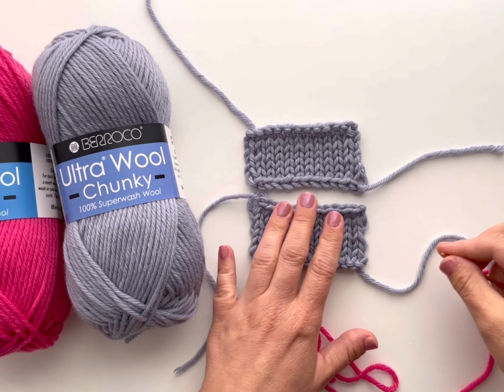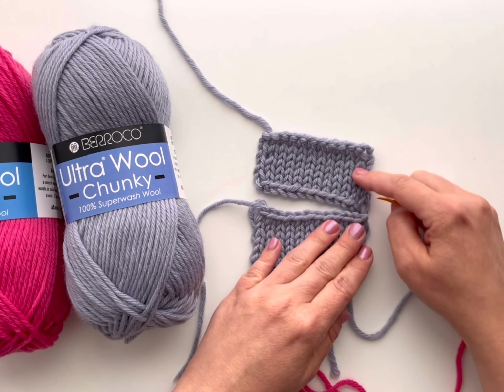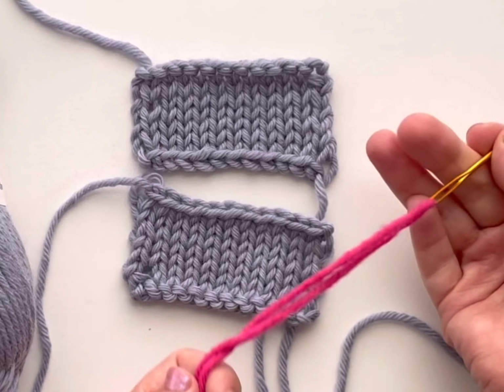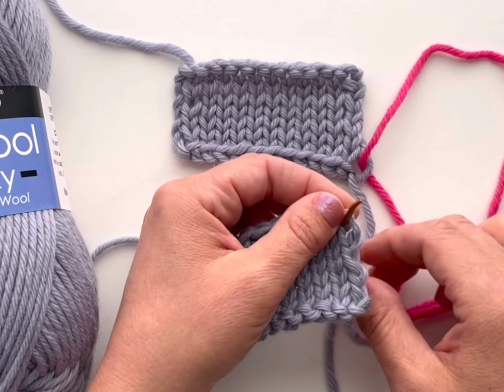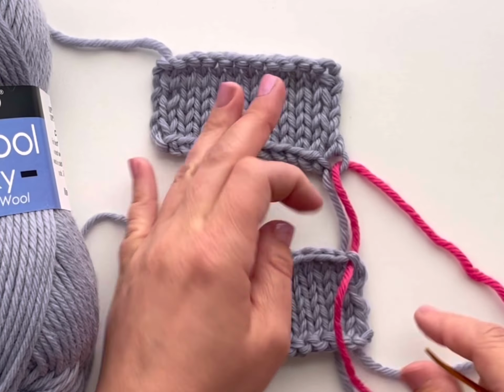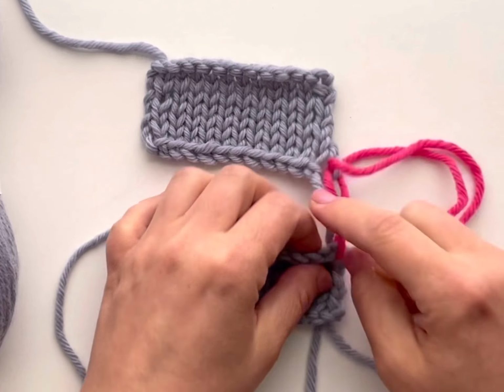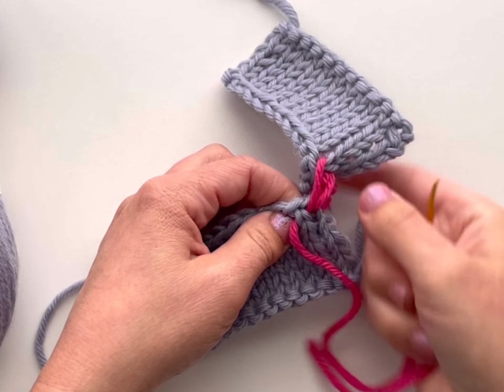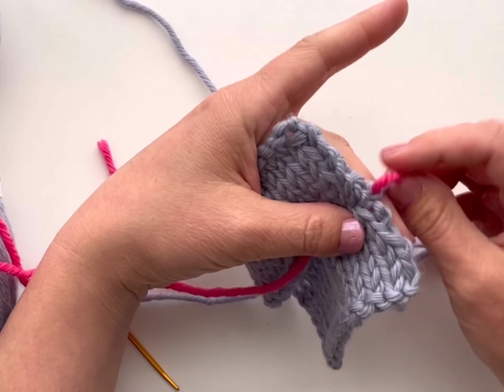Joining two edges of knitwear before beginning mattress stitch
In this video, knitting instructor and knitwear designer Shaina Bilow demonstrates how to create a straight edge on the side of two knit pieces before beginning a mattress stitch seam. This join helps keep a smooth edge at the seam.

Yarn used in video: Berroco Yarns Ultra Wool Chunky in color 4311 and 4331
Tapestry Needle used in video: Clover Chibi Bent-Tip Tapestry Needle